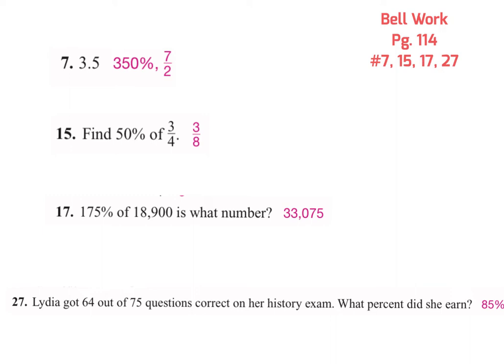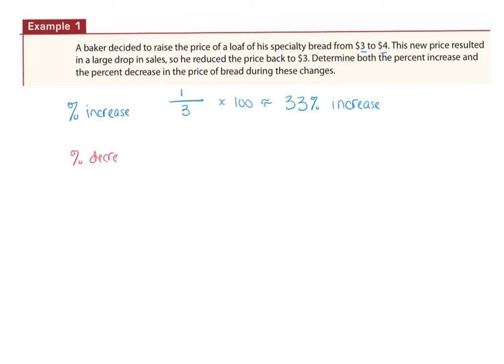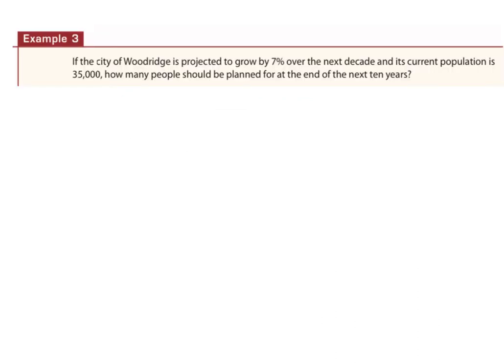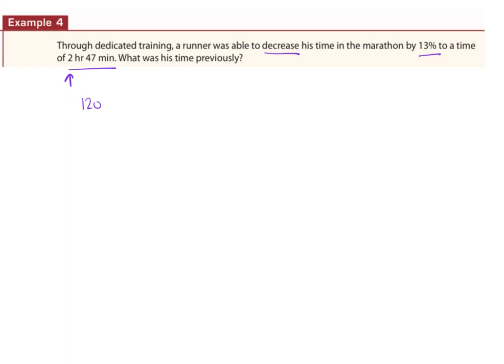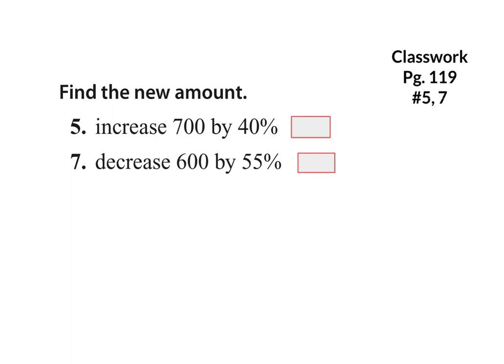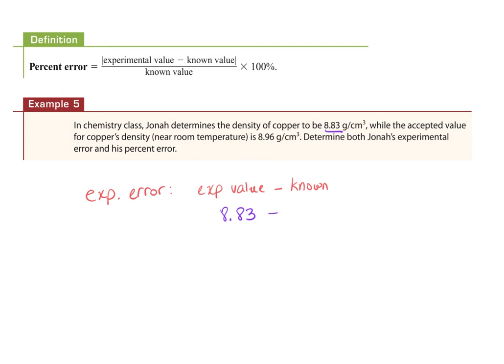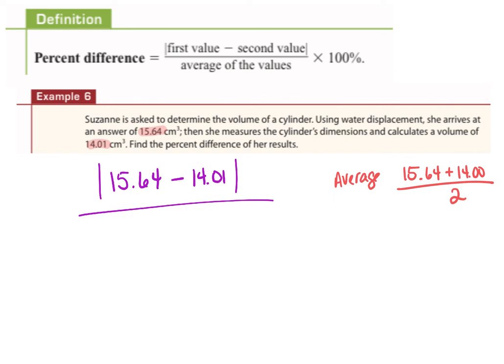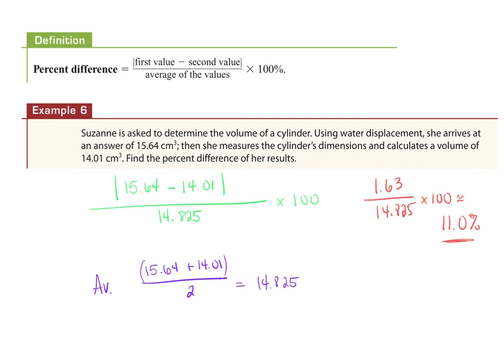Algebra I Section 3.5